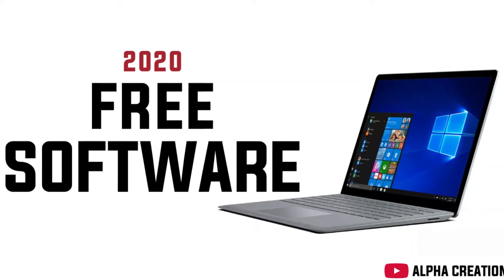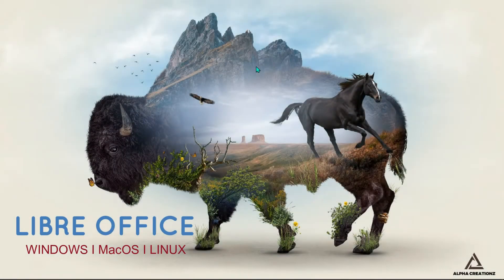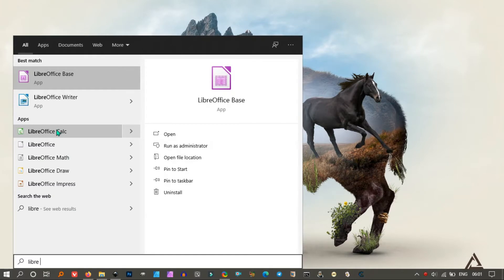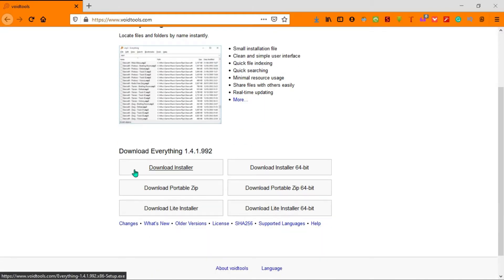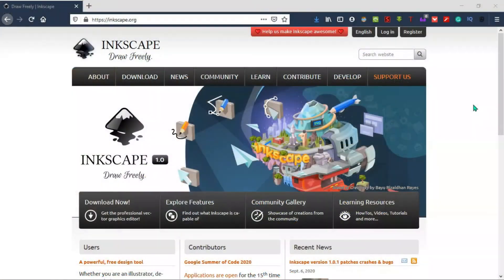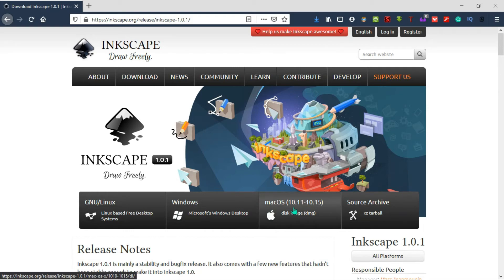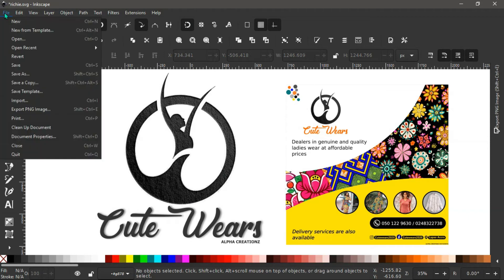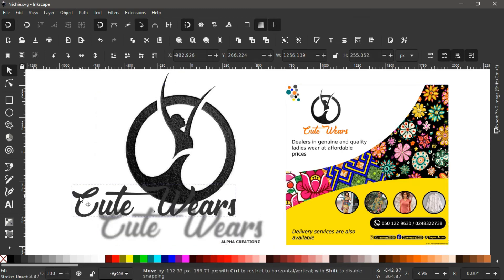Free Software You Didn't Know About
In today's video, I will be sharing with you some free software and the best alternative to the paid ones.